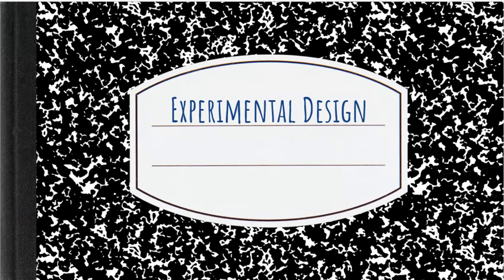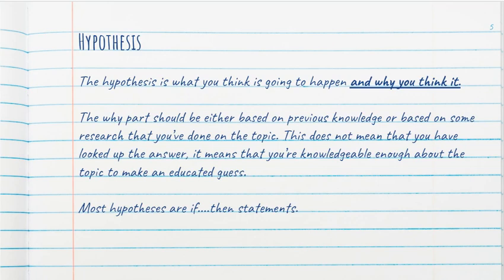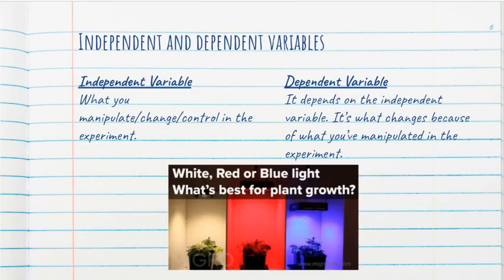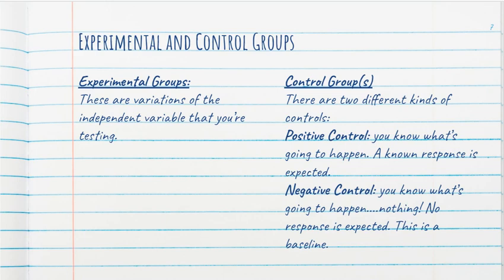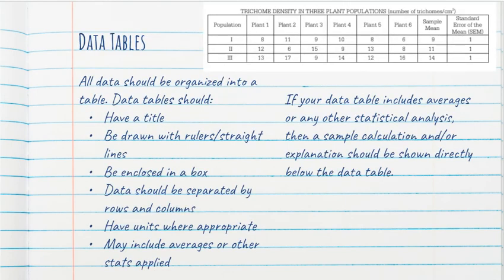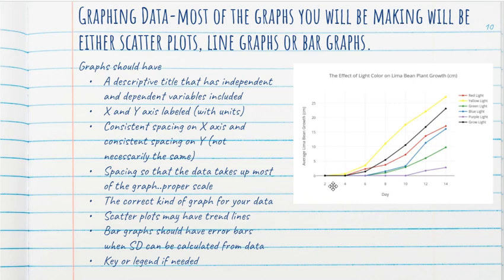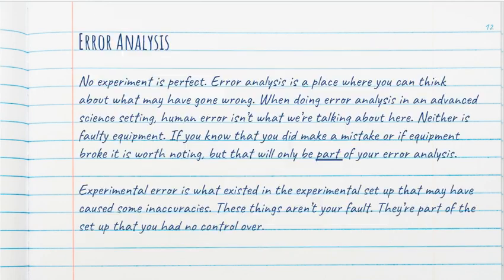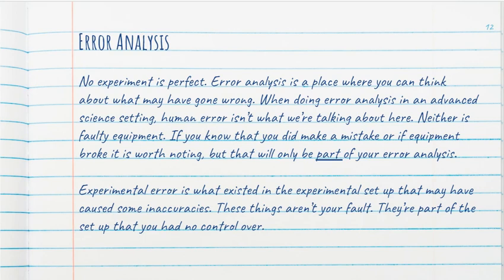Experimental Design Lecture